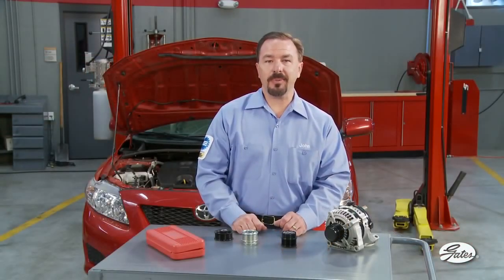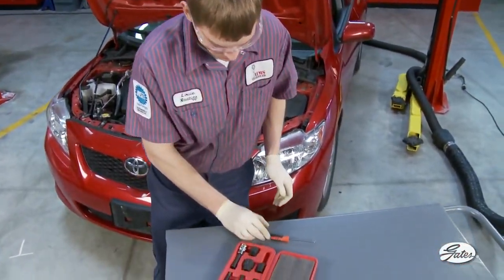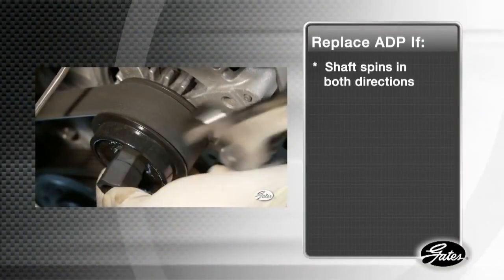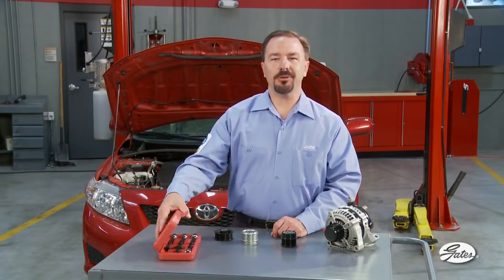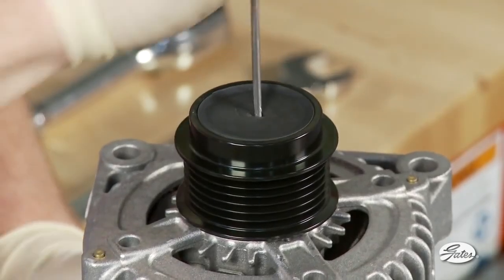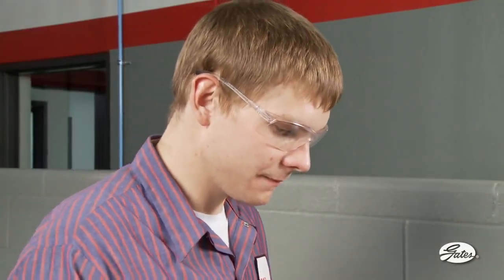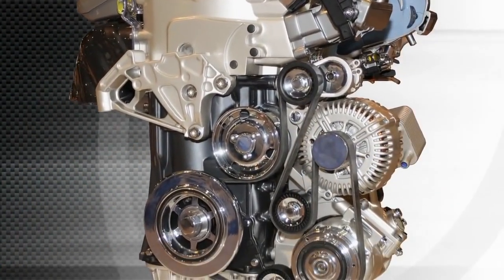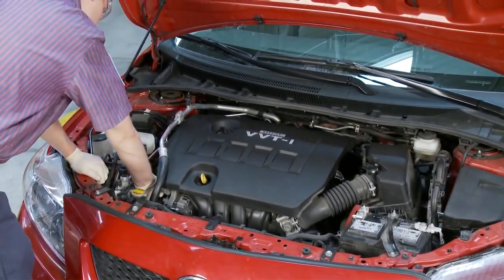GATES TRAINING: Alternator Decoupler Pulley Inspection and Replacement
Did you know that some solid alternator pulleys have been replaced by a patented pulley technology that is an important part of the drive system design? These new high tech alternator decoupler pulleys (ADPs) allow the belt to power the alternator during acceleration and cruising speed, but DECOUPLE or disengage from the alternator during engine deceleration.